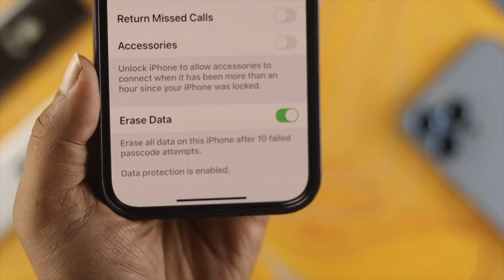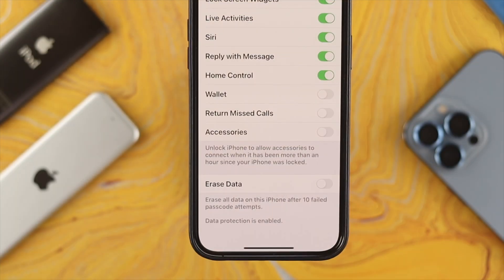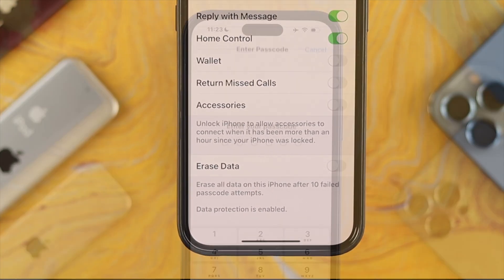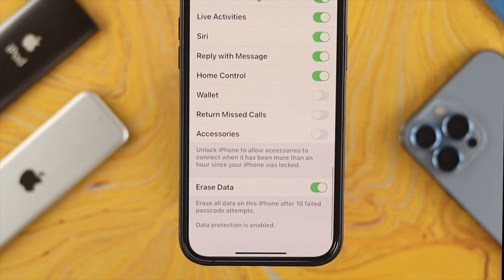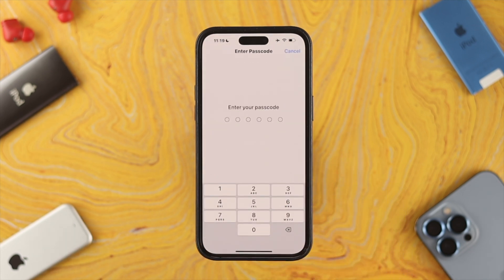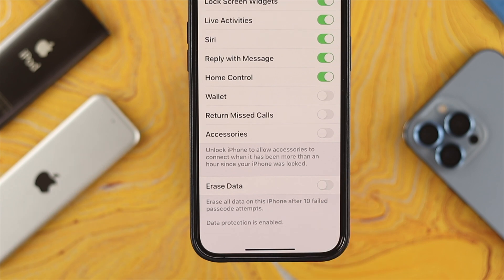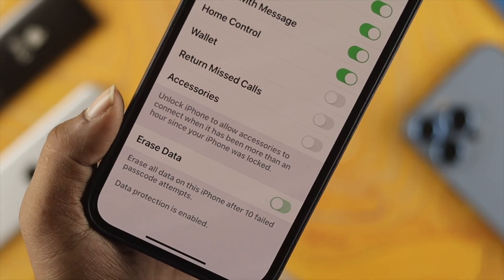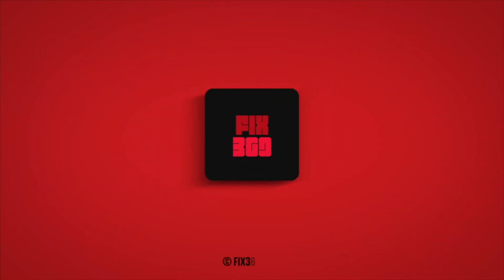Erase iPhone After 10 Failed Passcode Attempts! Turn OFF/ON [Save Your Data]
You can follow this step-by-step process to disable the "Erase iPhone after 10 failed passcode attempts" feature on iPhone 14/13/12 Pro Max or any iPhone running on iOS 16 or later to save your data from getting lost.

You should know that, if you keep attempting the wrong passcode to unlock the iPhone and enter the incorrect passcode 10 times your iPhone will be completely erased. And you’ll lose all your data unless you turn off the feature as shown in the video.

0:00 What this video is about
0:34 Turn Off Erase iPhone after 10 failed passcode attempts